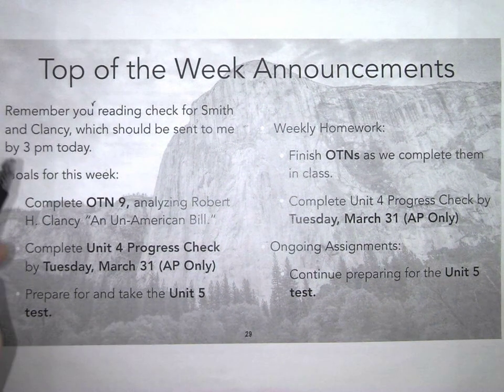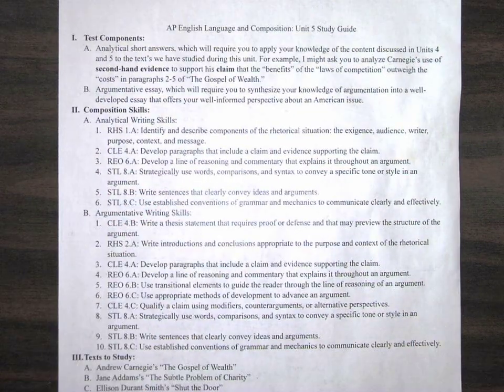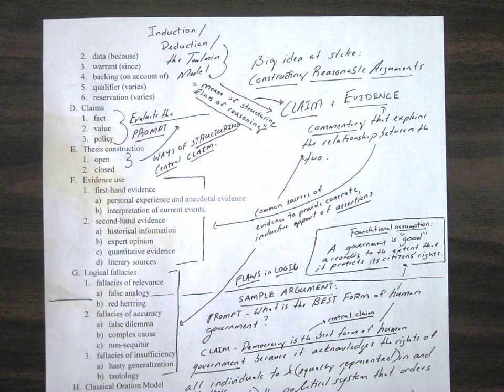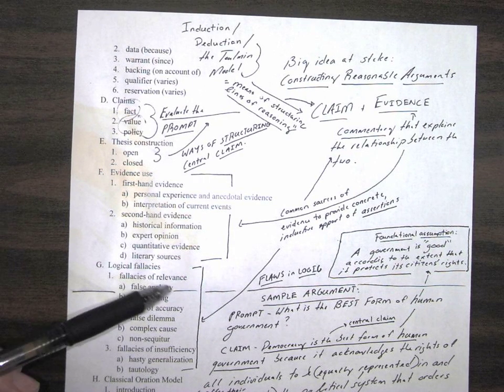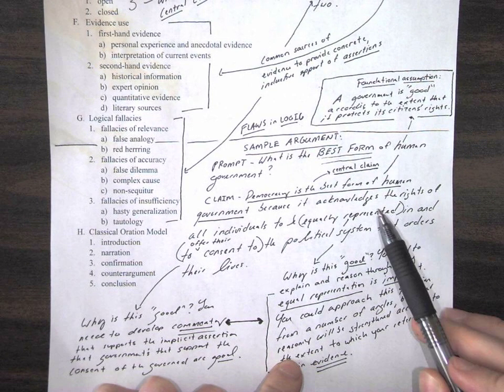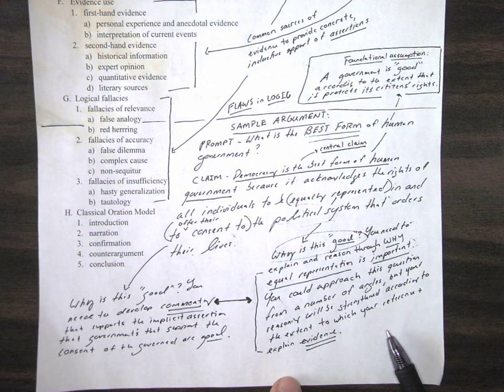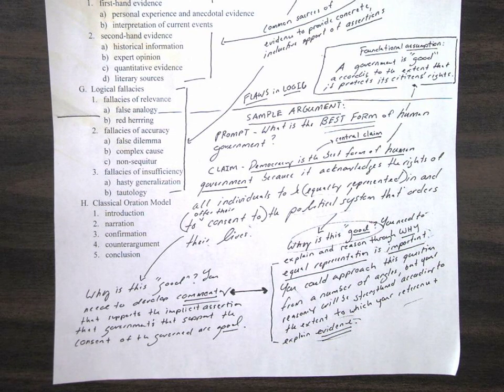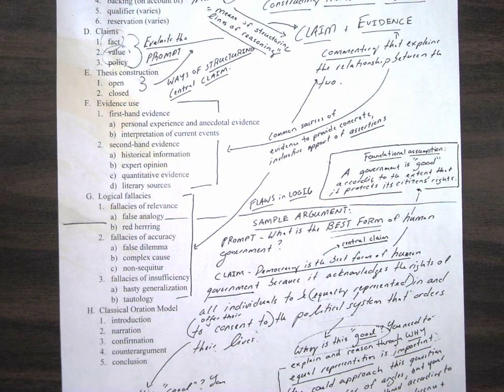AP Lang, March 31, Test Review, Part 1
This video offers a review of the basic content discussed in Units 4 and 5 in preparation for your unit test.